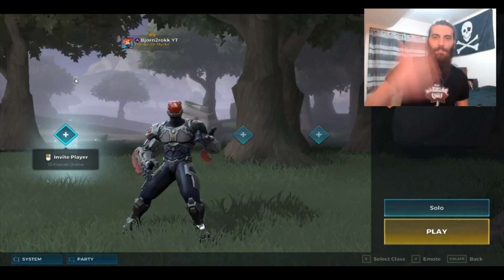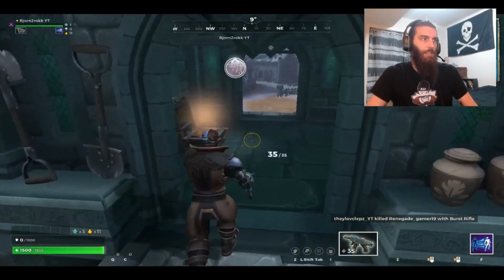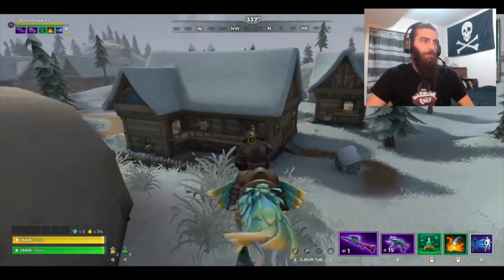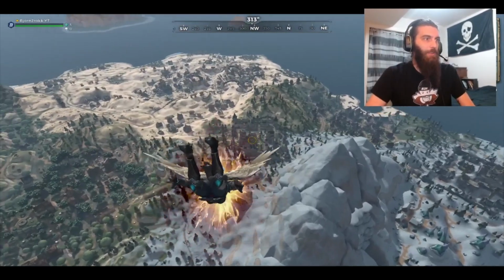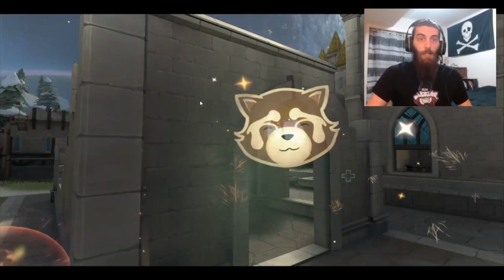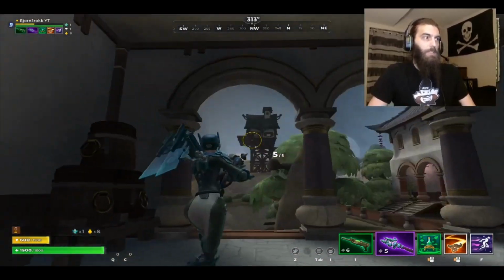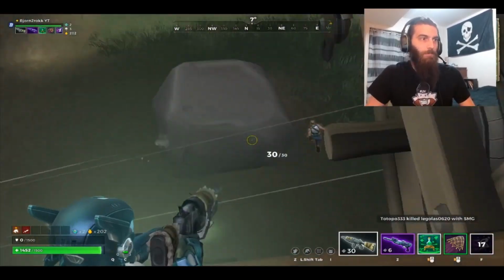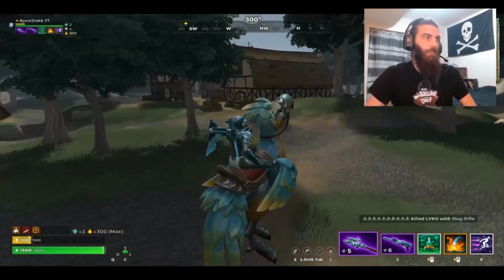TOP 5 landing locations in REALM ROYALE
Another top 5 countdown video. This depicts the top landing/looting locations in the video game Realm Royale.